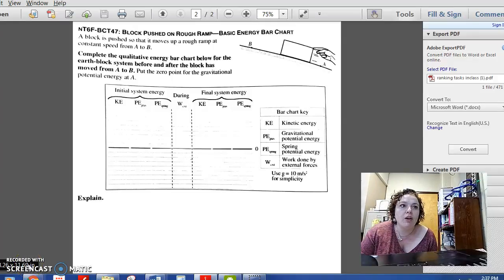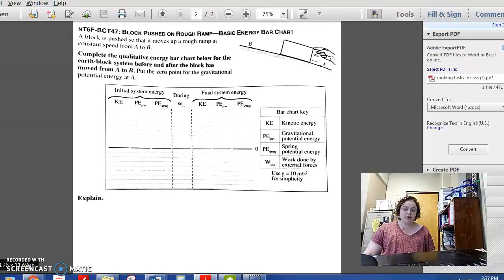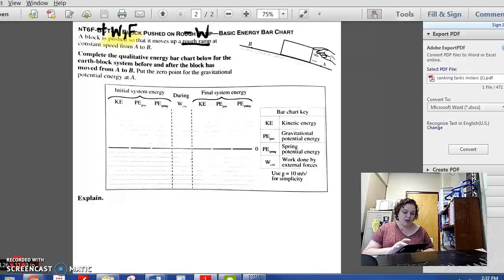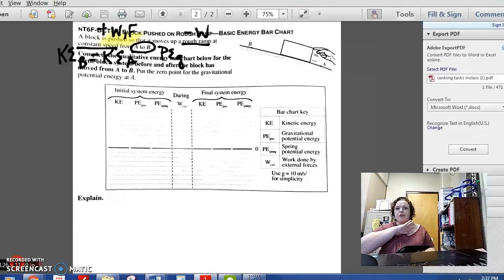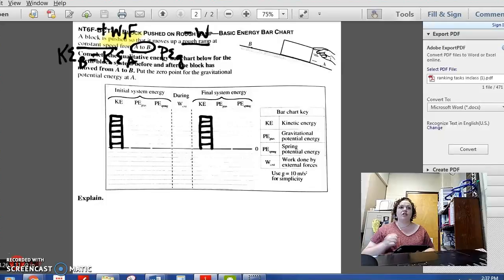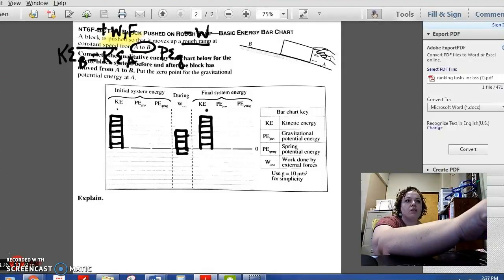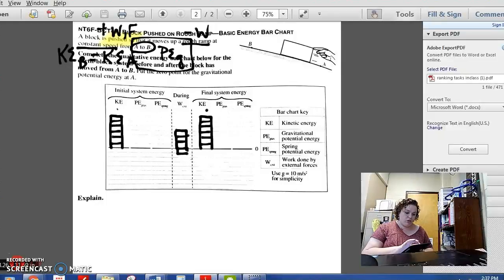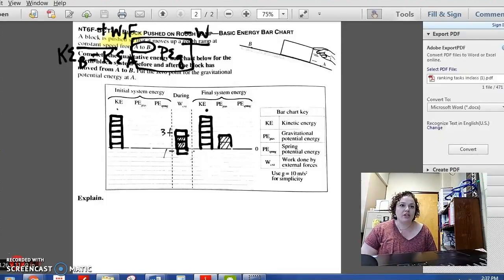Energy Bar Chart - In class Example